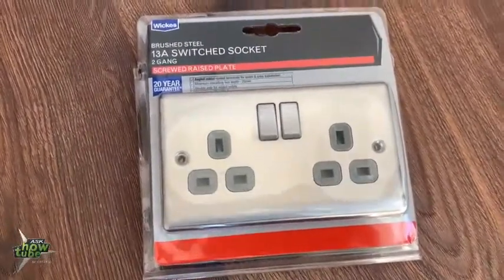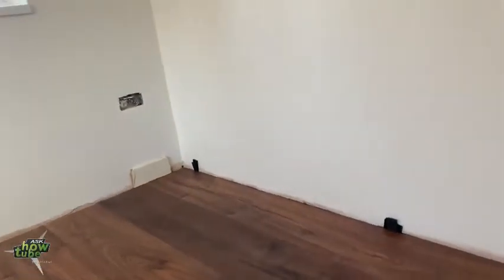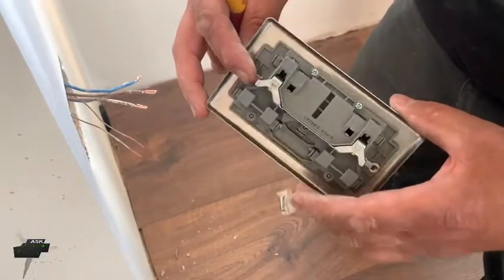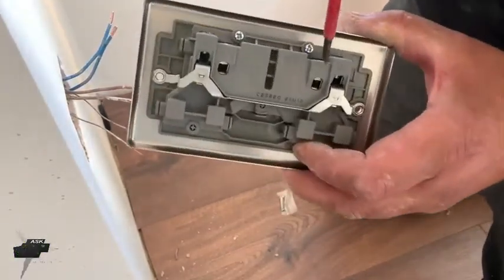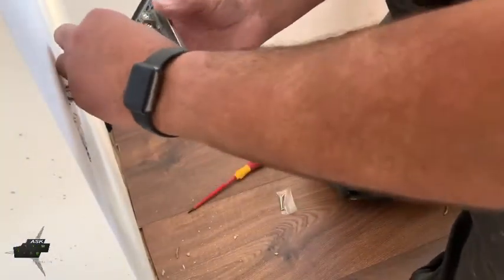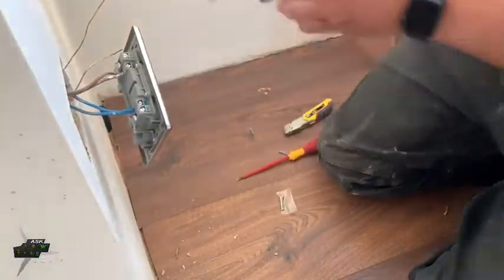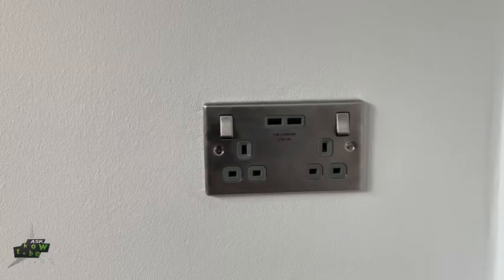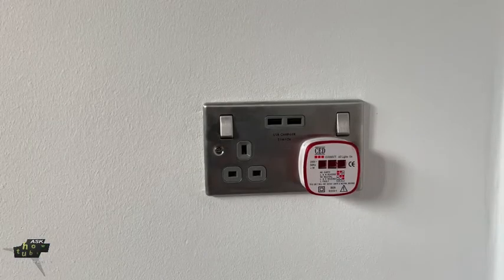How to wire a socket, install a double socket, install a double USB socket.